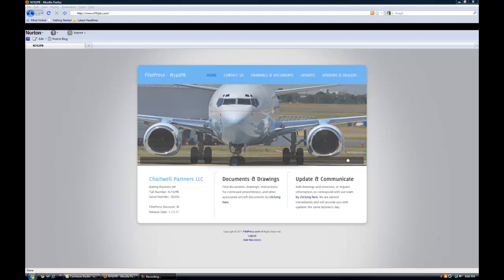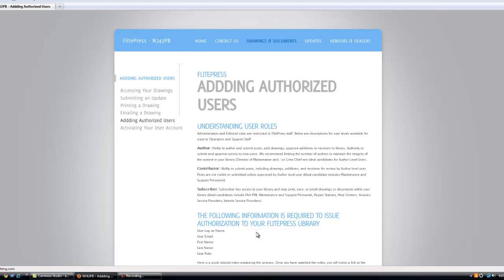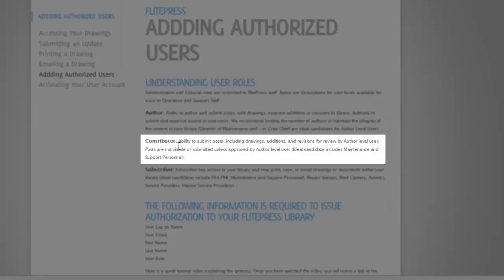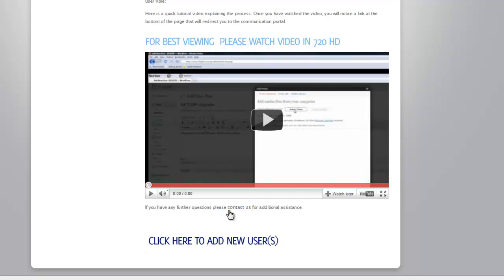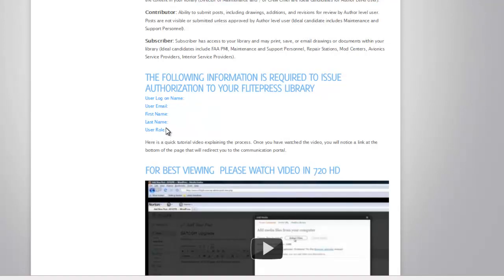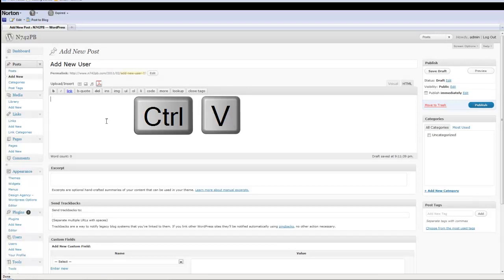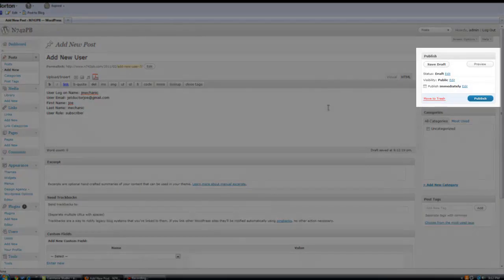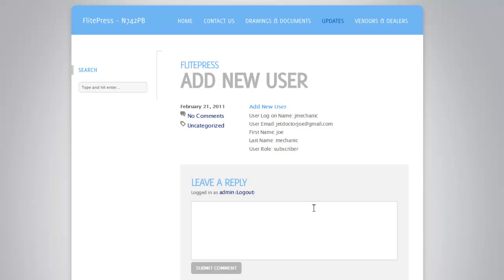Add New User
Adding a new user to your FlitePress library is defined by user roles... in effect - what are really measures we use to control the content of your FlitePress Library